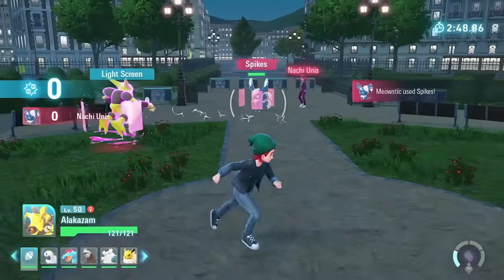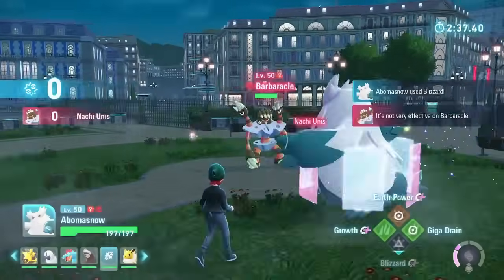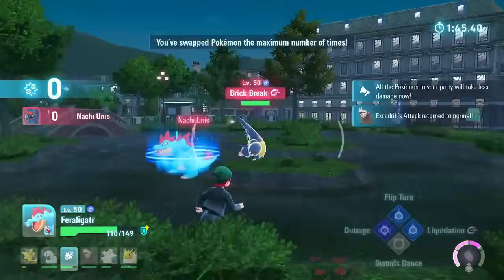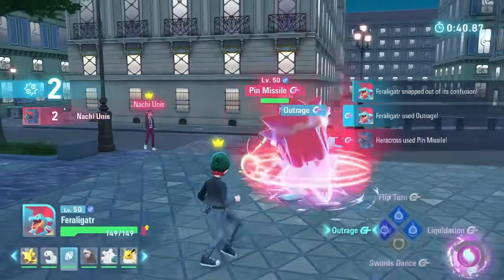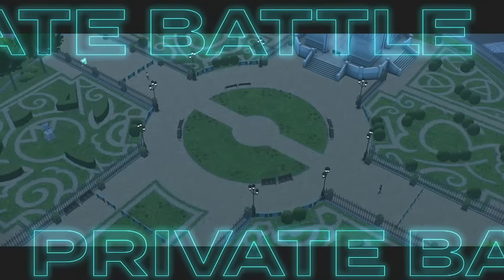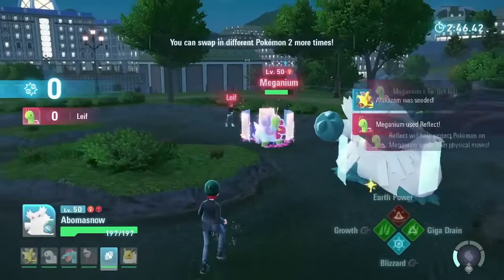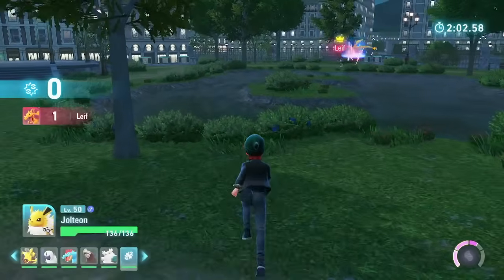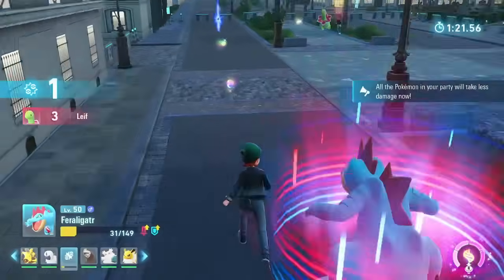First 6v6 SINGLES Tournament On ZA!! Competitive Pokemon Legends Z-A Ranked Ladder Wifi Battles!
Pokemon Legends ZA has finally dropped!! Let's see if we can get some wins on the new competitive ranked ladder. This team consists of Jolteon, Feraligatr, and Mega Abomasnow!! All in their powerful mega forms. Let me know your thoughts on the game and if you've been enjoying the story and/or ranked battles!!